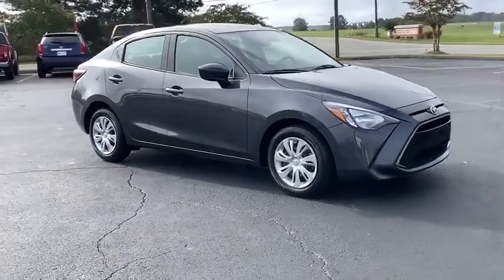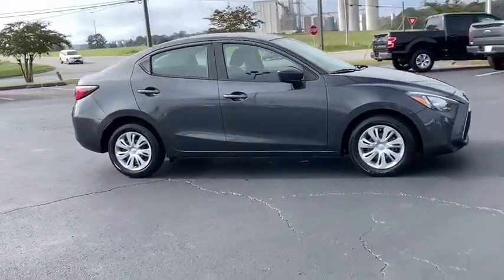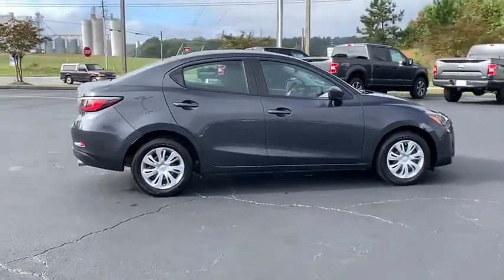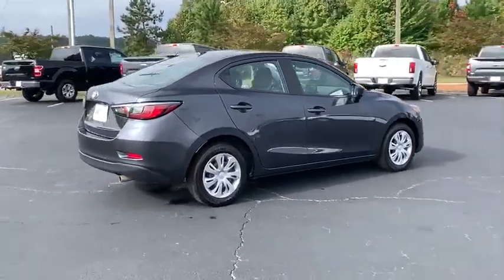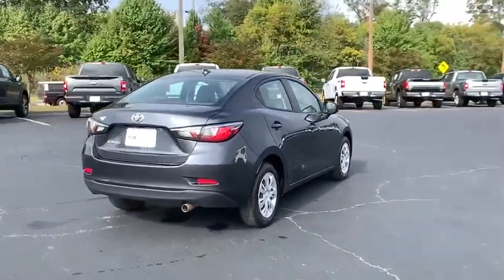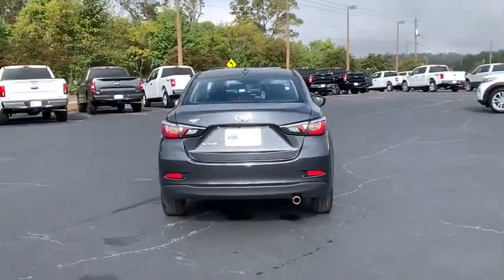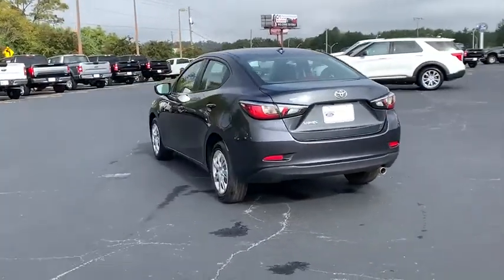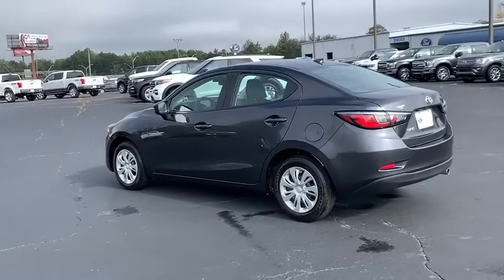2019 Toyota Yaris Forsyth, Bolingbroke, Barnesville, Macon, Griffin, GA KY507282F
Used 2019 Toyota Yaris available in Forsyth, Georgia at Hutchinson Ford of Forsyth. Servicing the Bolingbroke, Barnesville, Macon, Griffin, GA area.

288 Harold G Clark Parkway

Recent Arrival! Clean CARFAX. We are a family-owned dealership with a very experienced staff. We have the friendliest no- pressure sales force in the industry. Try us and youll see!! All prices exclude tax tag title $899 doc fee and GA WRA fees.brbrbrAwards:br  * 2019 KBB.com Brand Image Awards   * 2019 KBB.com Best Resale Value Awards